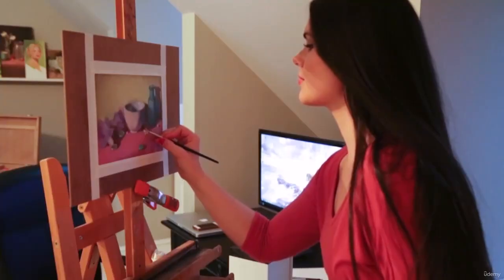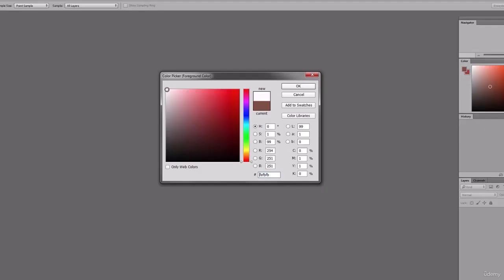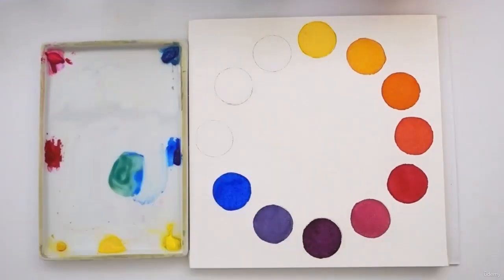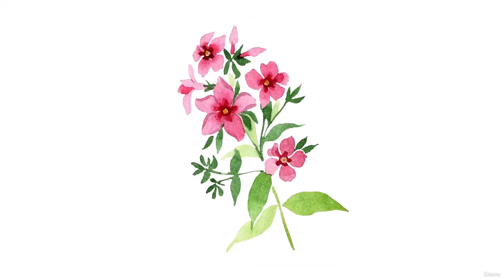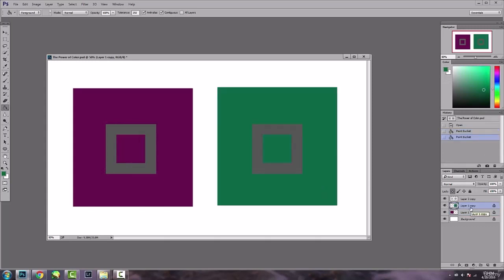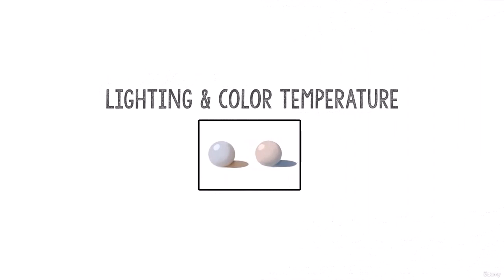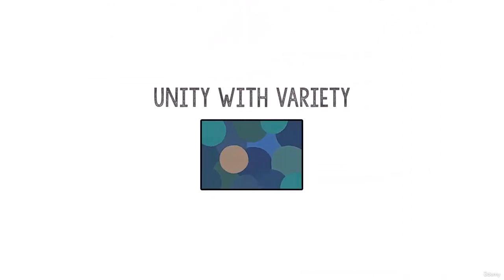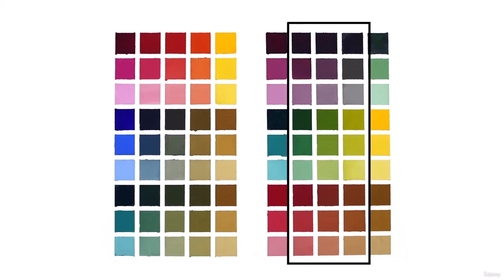Color Workshop: The Basics for Artists and Illustrators / Beginner to Expert Course 2023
Learn how to use color effectively in your art and illustrations. In this beginner-friendly course, you'll learn how to use colors in your art to help you create harmonious drawings and paintings.

What we'll cover in class:

The 3 properties of every color

The color wheel from your school days vs. the modern color wheel

Color wheels as a tool for mixing

Color wheels as a tool for designing color schemes

The power of color through visual color tricks and illusions

How to make your colors sing

How to create mood with color

How to create harmonious color palettes

how to use color in your compositions

project ideas to help you sharpen your color skills